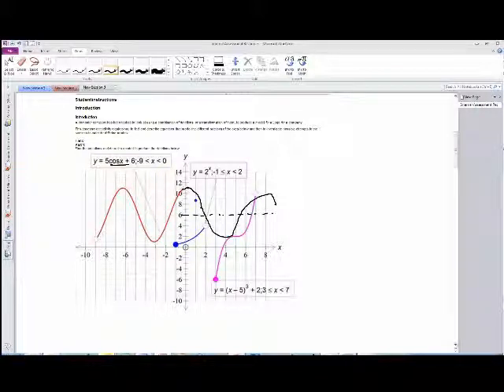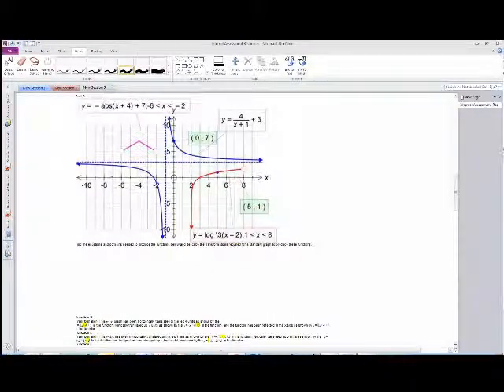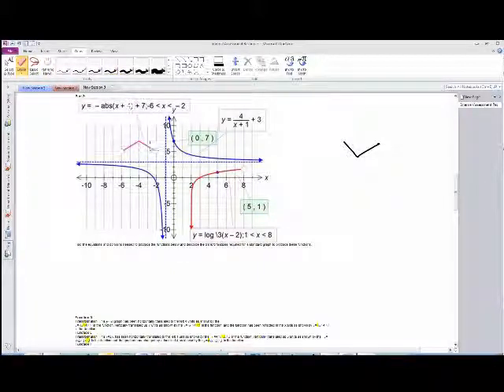Logos the return Merit